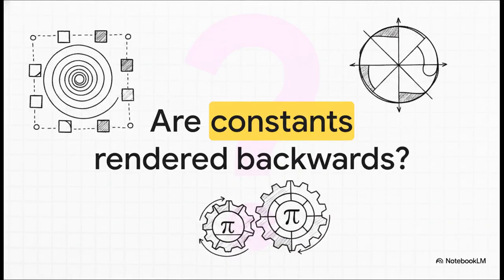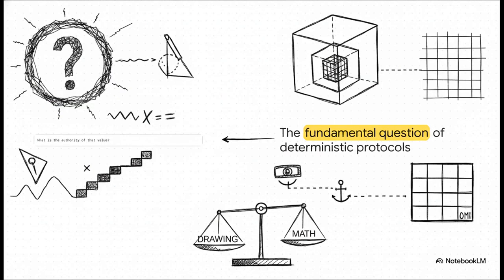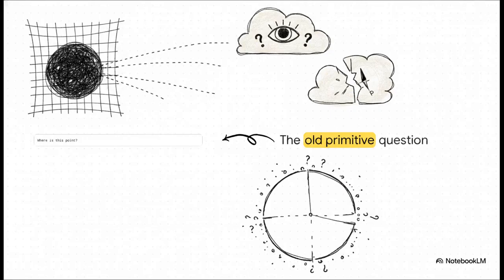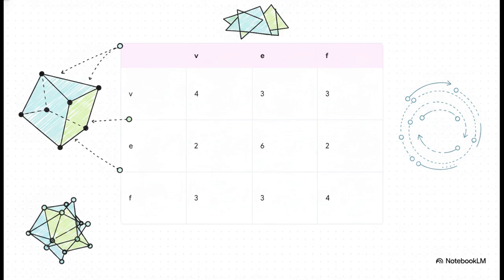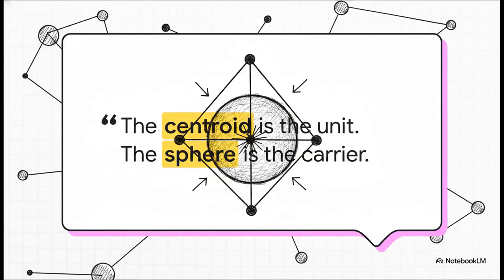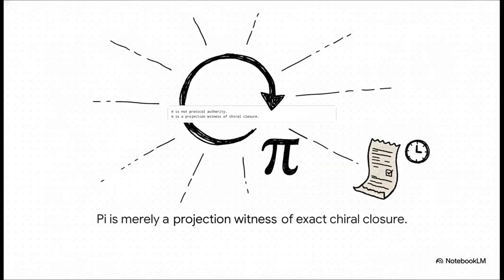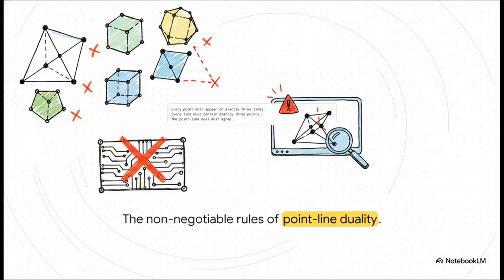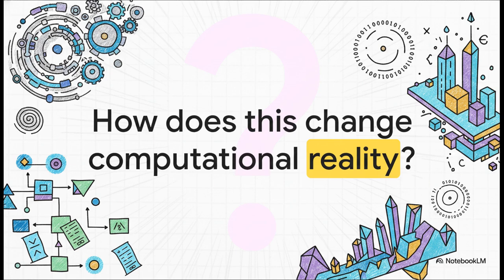Deterministic Incidence Geometry - Constants Without Constants